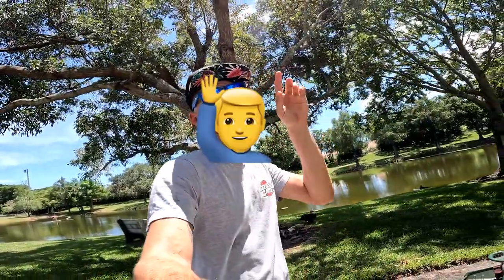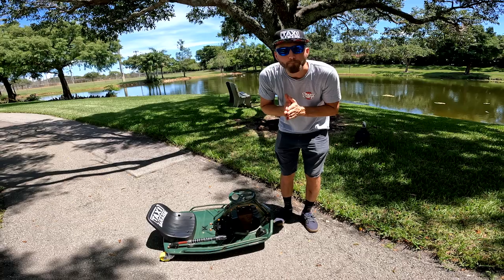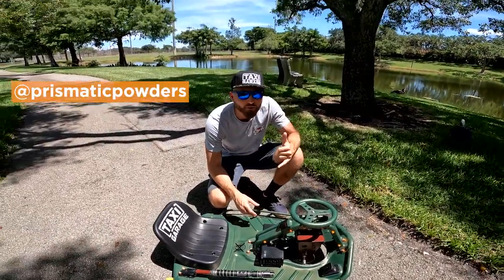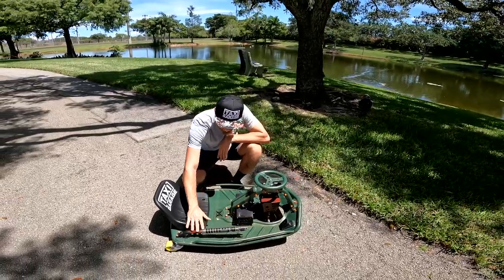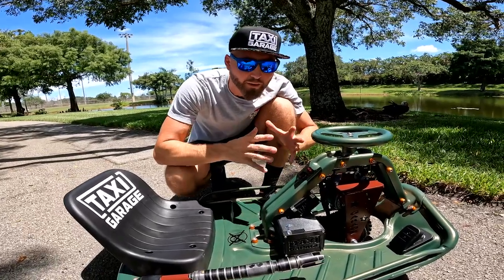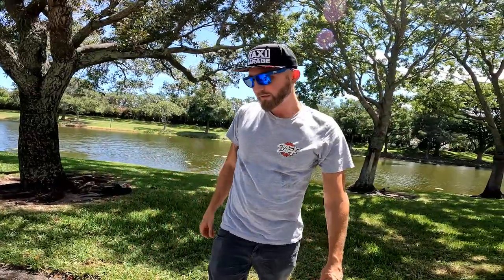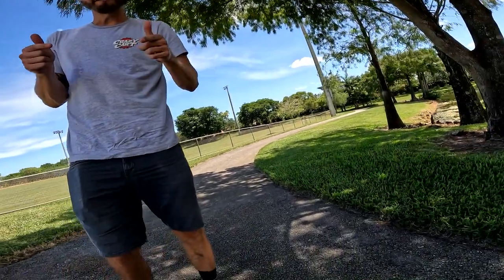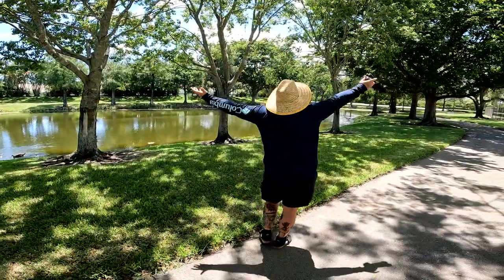"Boba Fett" Stage 3 Crazy Cart is a FORCE to be reckoned with...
The force was strong with this Rip'N'Ship build breakdown, if you are a Star Wars fan then this is the cart for you. This Taxi Garage Stage 3 Crazy Cart features a custom "Hilt" drift bar fabricated in-house by Ryan from the popular Star Wars movies and Disney+ series "The Book of Boba Fett".  With the chassis finished in "Boba Fett" with a Satin Clear and "Spider Red" accents from @PrismaticPowders  to really dial in this build.

Video by:  @asnycz  & @caseyxmurphy